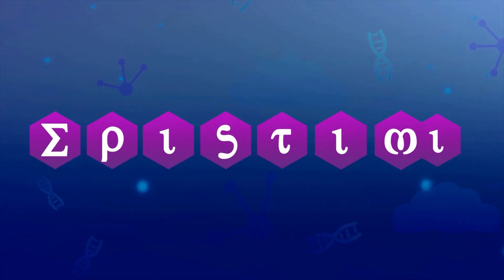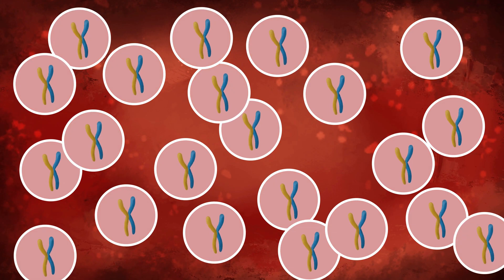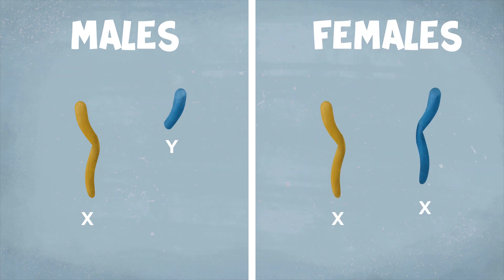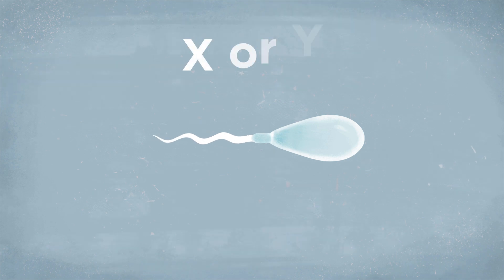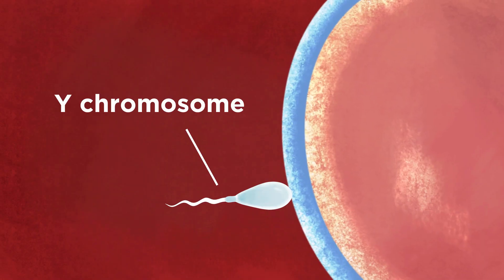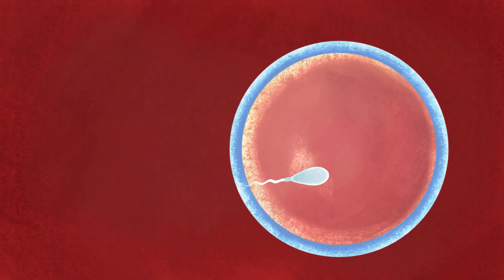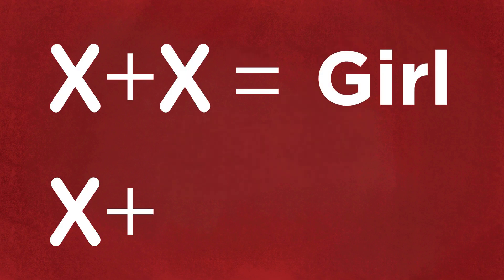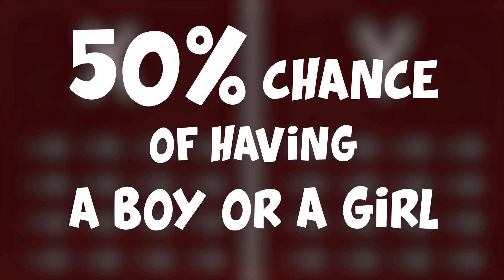Boy or Girl? What Determines the Sex of the Baby?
To understand how sex is determined, we first need to know what is the difference that makes males males and females females. Human cells have 46 chromosomes found in pairs, 22 of these pairs are the same in males and females, but the last pair is different. In males, this pair has an X and Y chromosome, and in females, it has two X chromosomes. And these chromosomes are what determine the sex of a person.

Chapters:
00:00 What determines the sex of a baby?
01:19 Proven method to choose the sex of the baby.